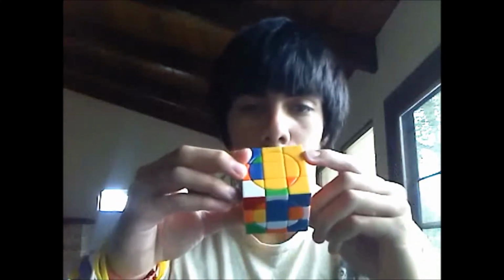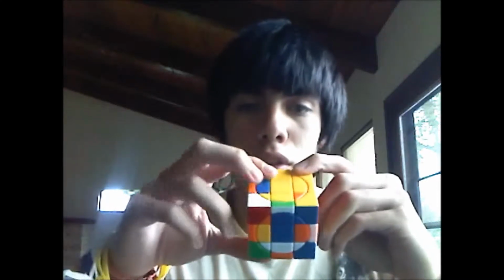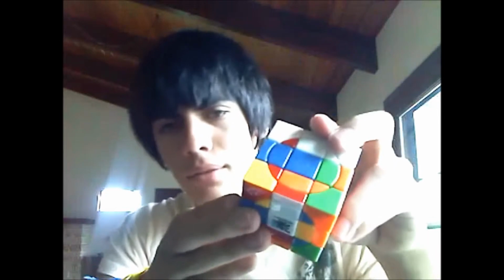How to Solve DaYan Guhong/MF8 Crazy Cube Plus Neptune: Part 2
How to solve the Crazy Cube Plus "Neptune" made by DaYan Guhong and MF8. Part 2 shows how to build all of the edge pieces.